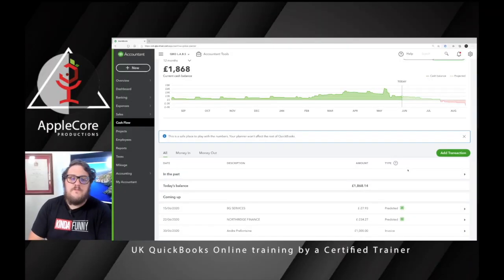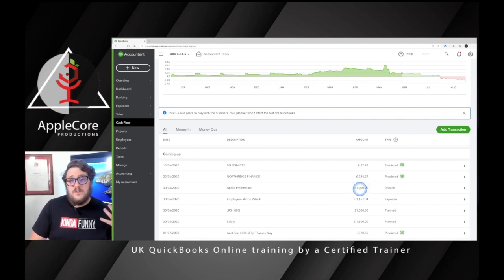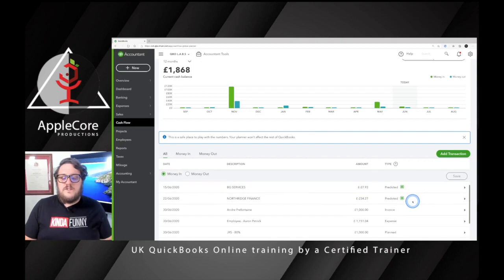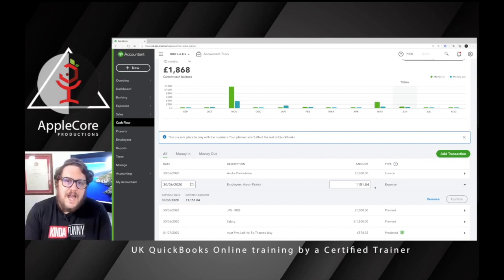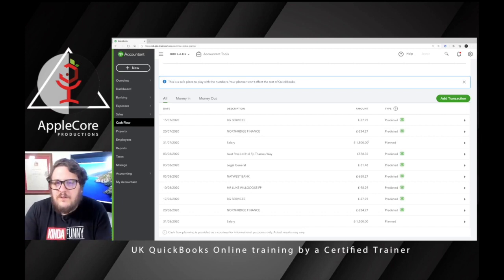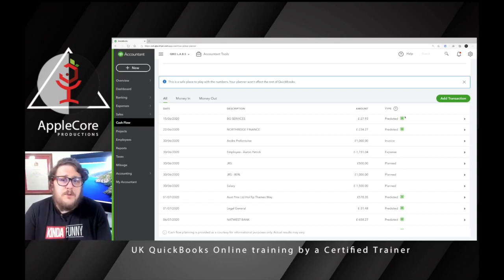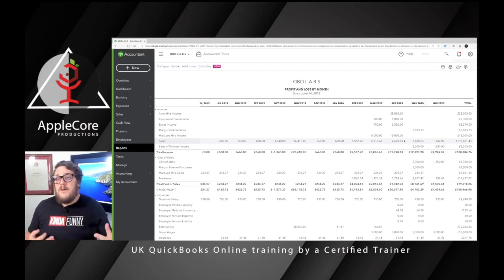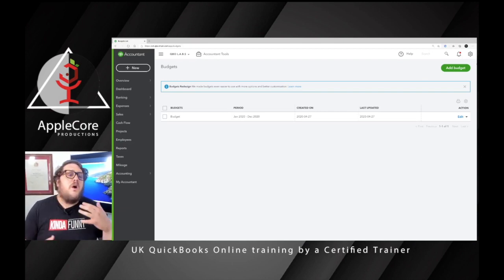CashFlow and Flexible Furlough in Quickbooks Online Training UK 2020 - from a Certified Trainer!